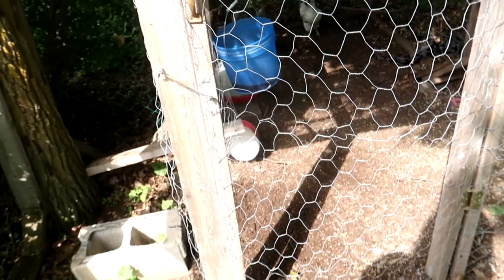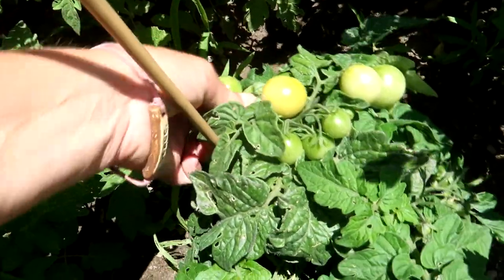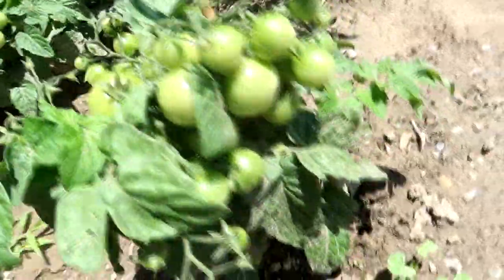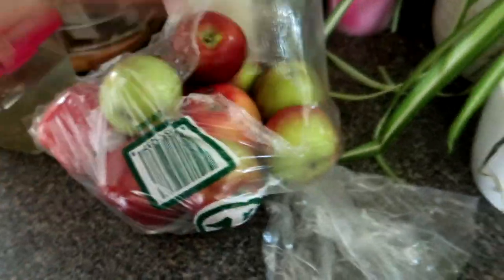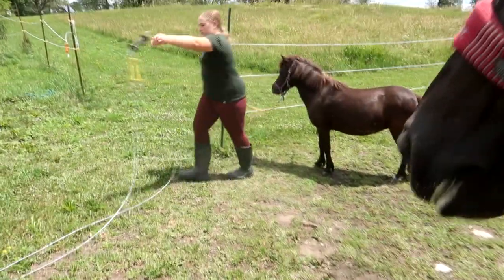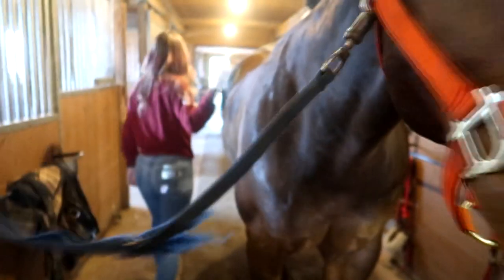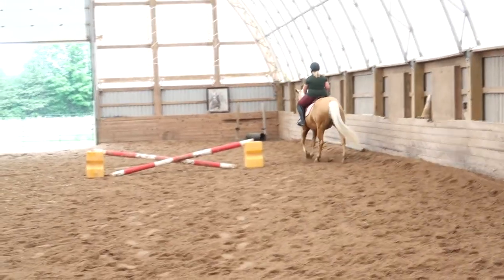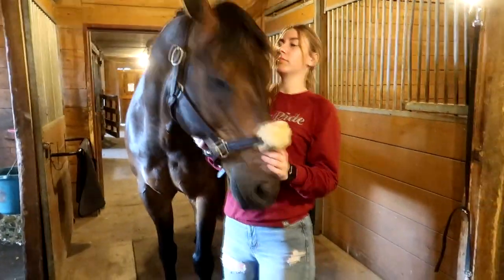Who's Ready For A Horse Show?